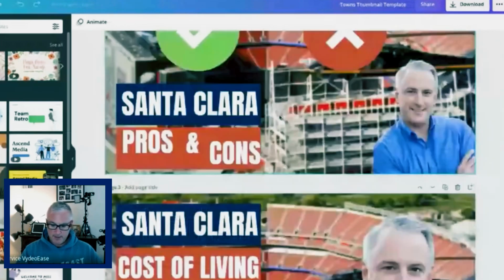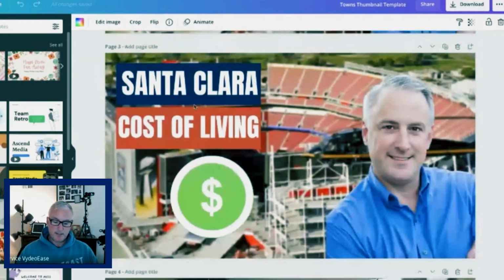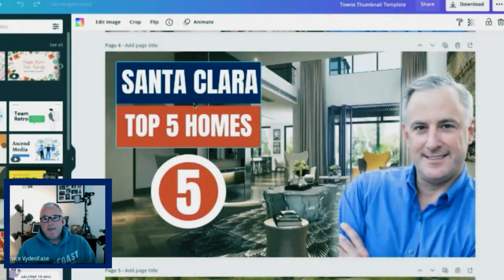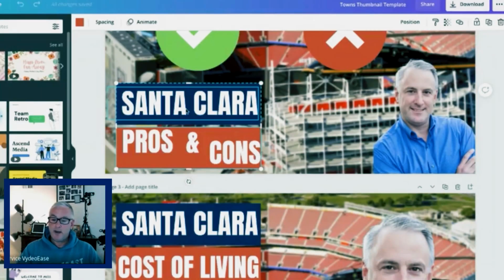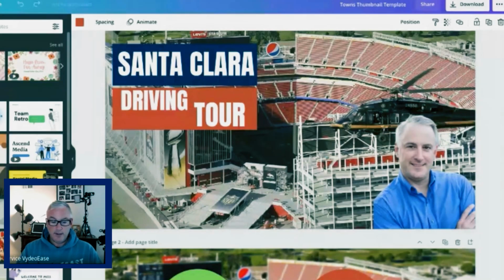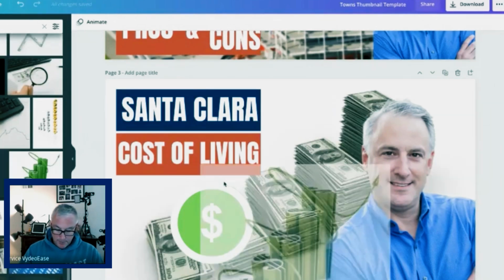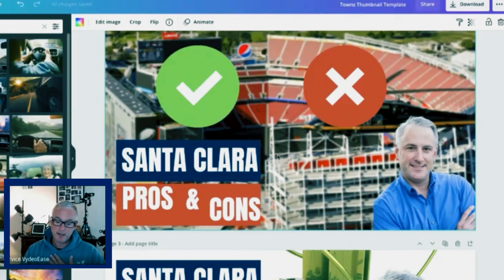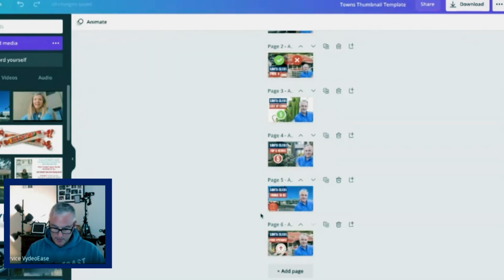How to Make Thumbnails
Thumbnails are a necessary component of video marking. If you want to been viewed, you have to have a good description, title, tags and a catchy Thumbnail. Share your recent thumbnails and tell us what you like and don't like about them.

YouTube custom thumbnail tutorial stepping through exactly how to make a thumbnail for YouTube Videos that CONVERTS, fast and easy using just free software!

how could you change yours so that it's more noticeable?